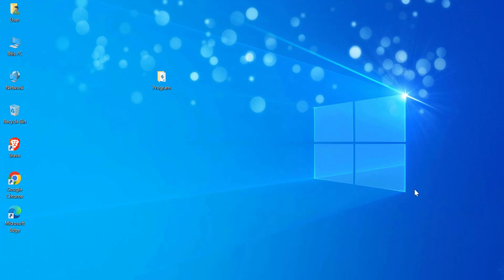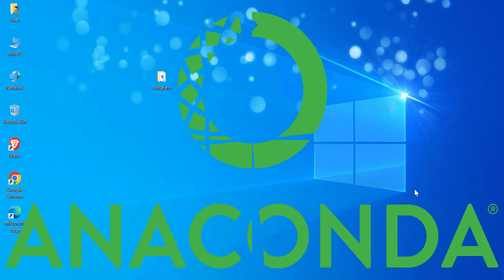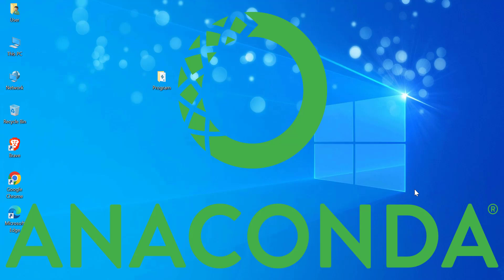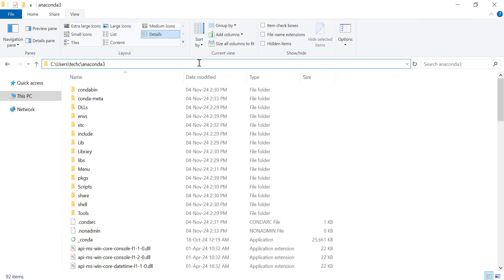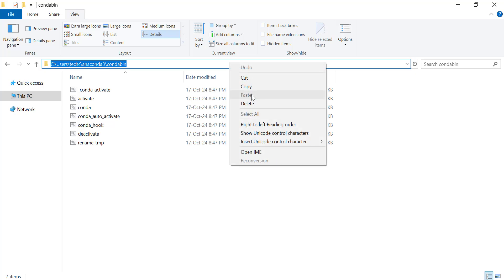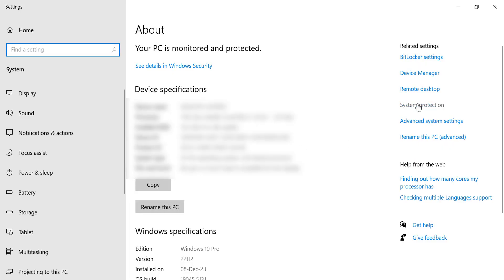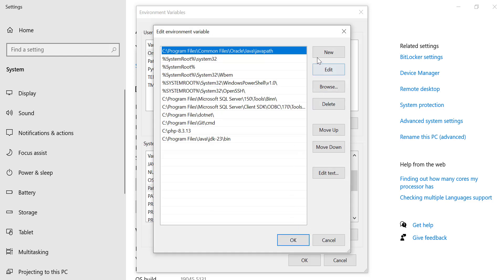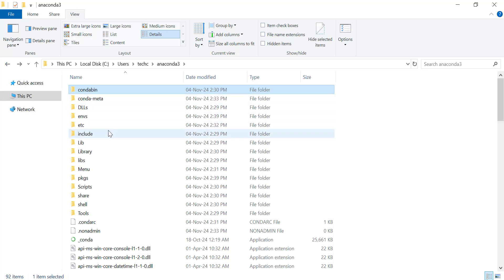How to Set Up Anaconda3 Path on Windows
In today's tutorial, we'll walk through the steps to set up the Anaconda3 path on your Windows system.

Whether you're a beginner or just need a refresher, this video will guide you through the process of adding Anaconda to your environment variables.

By the end of this video, you'll have Anaconda properly configured and ready for use.

Watch till the end and follow along to ensure everything works smoothly!